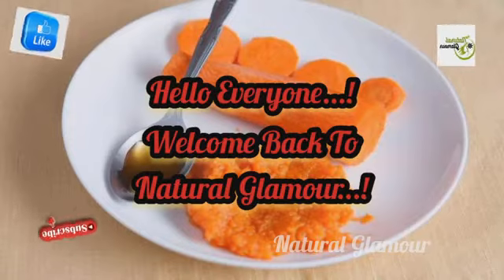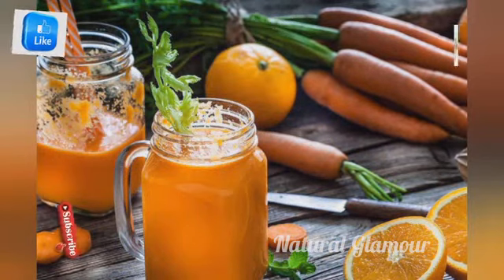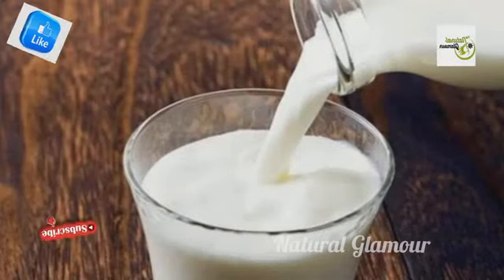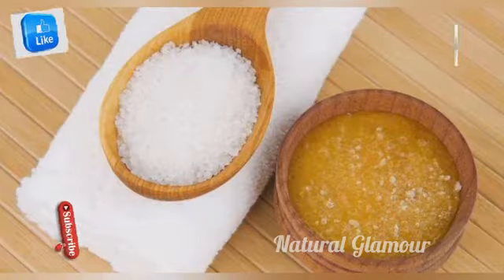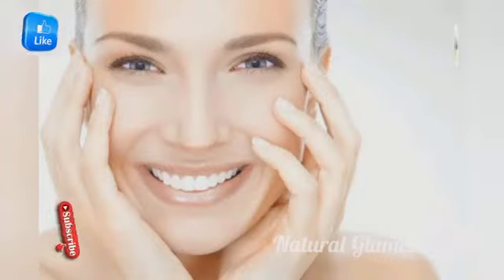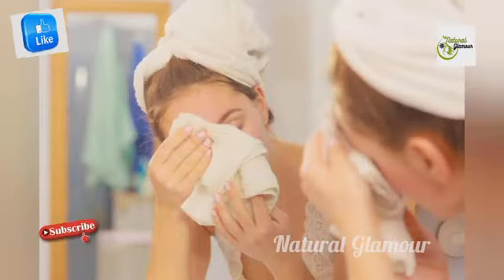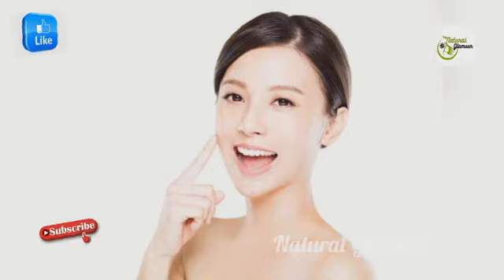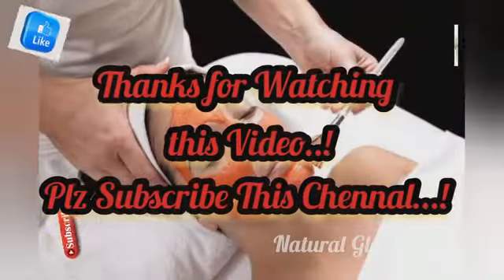Just 3 Steps! Miracle Carrot Golden Facial For Glowing Skin | Skin Whitening Facial at Home in Tamil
ஒரு கேரட் போதும் கோல்டன் பேசியல் ,
Miracle skin whitening Carrot Facial -Tighter, Lighter, Young & Glowing , Carrot Facial For Face & Skin Whitening Tips in Tamil
கேரட் பேசியல் செய்வது எப்படி?

Golden facial at home naturally
How to Make Carrot Golden Facial for Instant Brightness In Tamil

you can also search this video like

Carrot face pack for glowing skin
Carrot face pack for skin whitening
Carrot juice on face overnight
Carrot face pack benefits
Face Whitening Home Remedy in Tamil
How to make face white naturally at home in Tamil
Skin glowing tips
Tips for glowing skin
Fair skin tips
CARROT FACIAL for PERMANENT SKIN GLOWING AND BRIGHTENING FACE
carrot golden facial for glowing skin in Tamil

With Lots of ❤️❤️❤️❤️
Natural Glamour

Find More Videos Related to Face Care and Cream Related

All Content Provided By This Channel for GENERAL AND EDUCATION PURPOSE ONLY

All the Videos, Songs, Images and Graphics used Only for the Reference to this Video Information

⚠️ Please make sure that you are not allergic to any of the ingredients shown in this video. Viewers are subjected to use this information on their own risk. This channel does not take any responsibility for any harm, side effects, illness or any health or skin problems caused due to the use of our information or anything related to this.